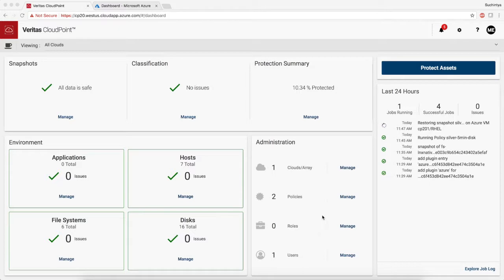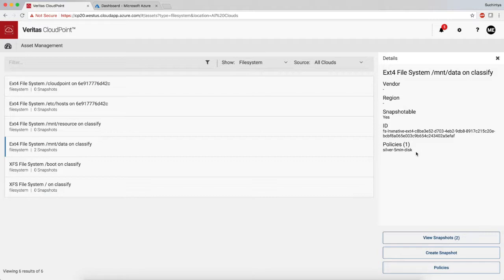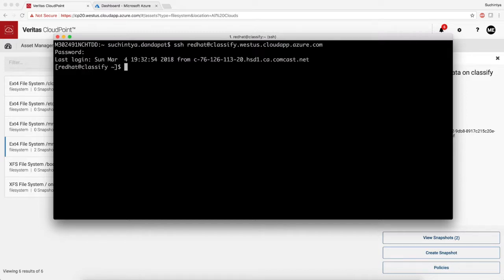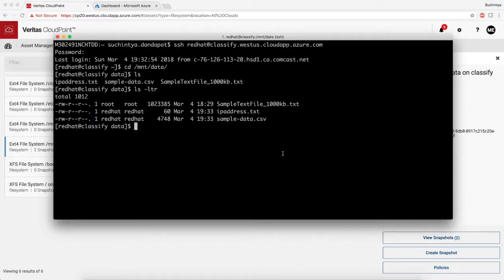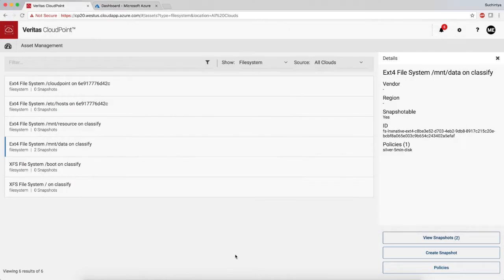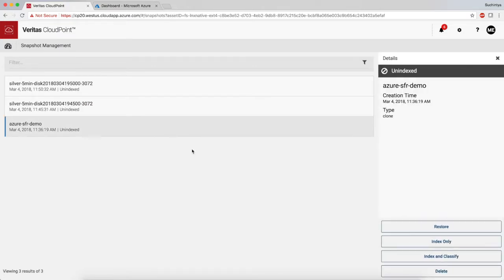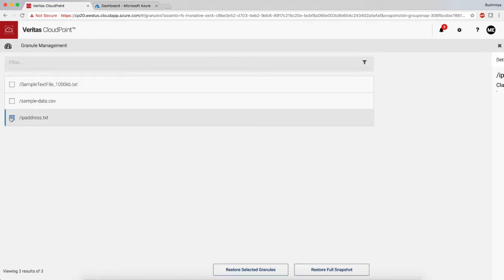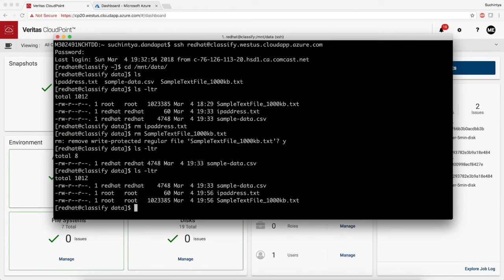Vertias CloudPoint and Single File Recovery in Microsoft Azure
In this video, you'll discover how the Single File Recovery feature in CloudPoint helps you granularly search an Azure snapshot and recover it down to the file level.